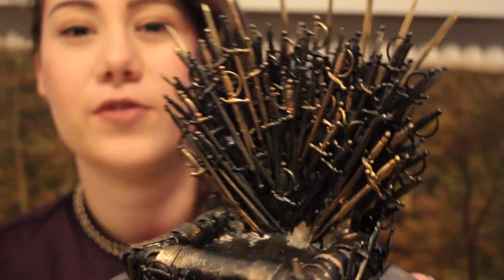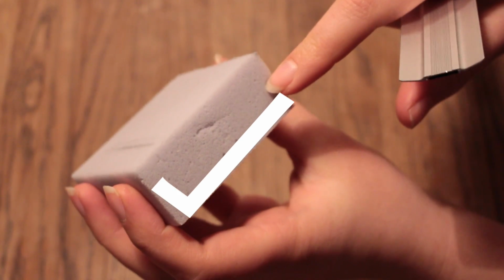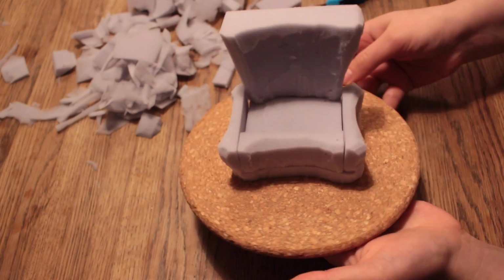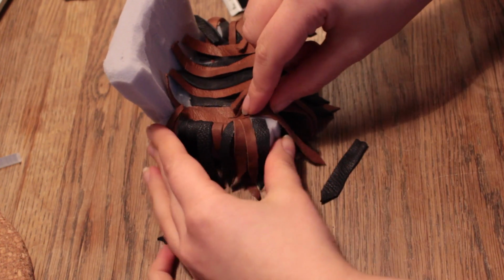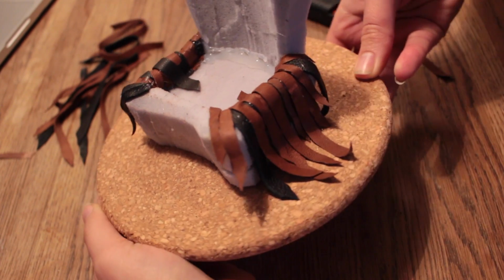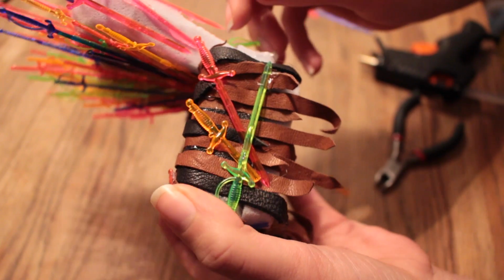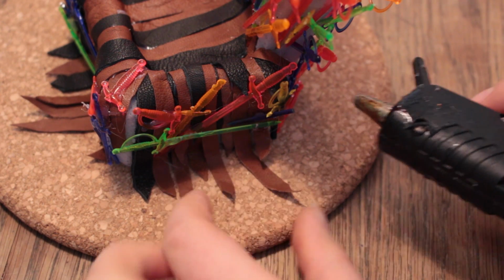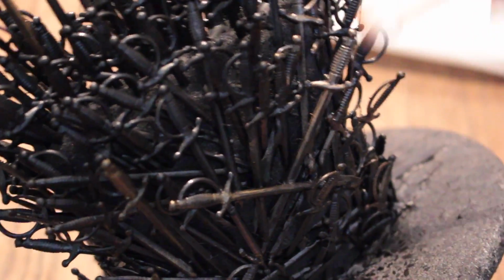Iron throne phoneholder - DIY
Hi guys^^ Do you want a piece of Game of Thrones at home? Then try making a miniature of the iron throne - for your phone ^^ It looks so awesome and it's a perfect gift for a GOT fan ^^

If you have any ideas, suggestions or questions you want to ask - feel free to do so down below^^

I will see you soon with more ideas^^